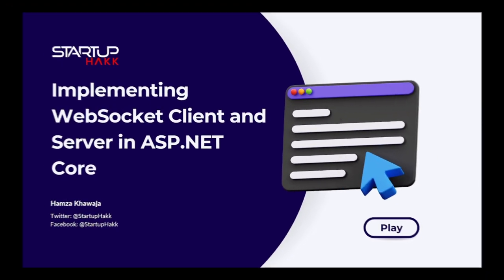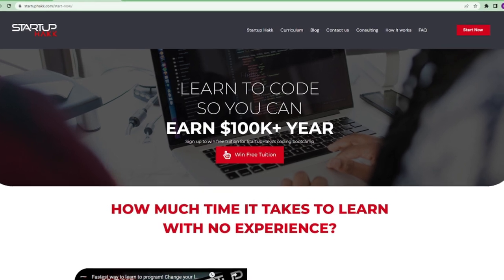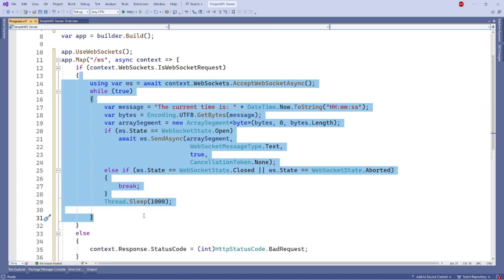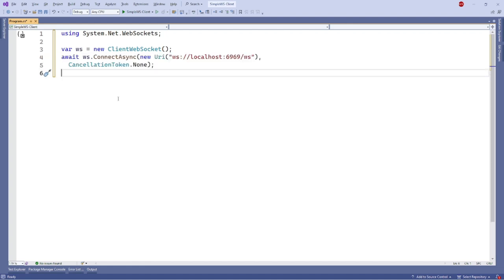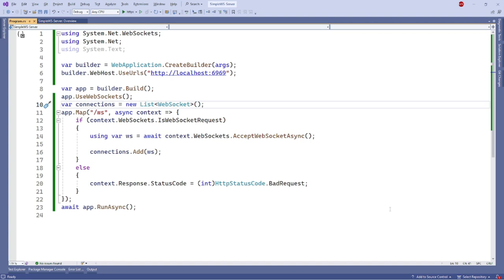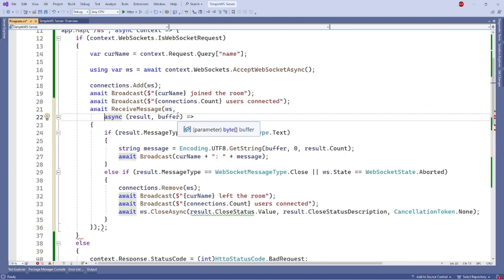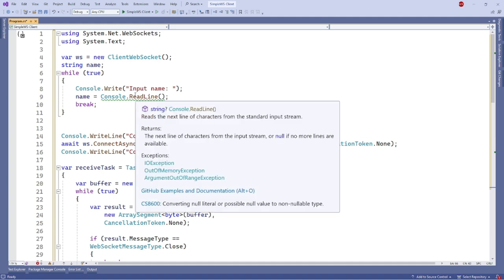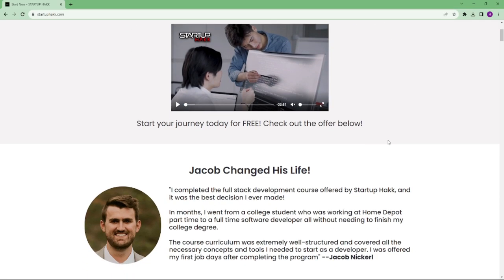Implementing WebSocket Client and Server on ASP.NET Core 8 | HOW TO - Code Samples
Websocket is a protocol that enables seamless communication between clients and servers over a single, long-lived connection. Unlike traditional web communication methods like HTTP, which follows a request-response model, WebSockets introduce a full-duplex communication channel. This means that both the client and server can send and receive data simultaneously, allowing for instant updates and real-time interaction.

WebSockets are commonly used in scenarios requiring real-time data updates. Examples of such situations include a multiplayer game’s lobby chat, real-time notifications, stock market data feeds, and live collaboration tools. These applications necessitate instantaneous communication and data exchange, something that WebSockets adeptly provides.

However, while WebSockets bring significant advantages, they do require specific server-side support. The server needs to implement a WebSocket server that adheres to the WebSocket protocol. This protocol includes handling incoming connections, managing client sessions, and routing messages between connected clients.

In this video, we will implement a WebSocket server and client in .NET 8.0 with C#

With the WebSocket instance, we can check the connection State with ws.State. Here are the possible values of WebSocketState
1. None
2. Connecting: The connection is negotiating the handshake with the remote endpoint.
3. Open: Initial state after the HTTP handshake has been completed.
4. CloseSent: Close message was sent to the client.
5. CloseReceived: Close message was received from the client.
6. Closed: Close handshake completed gracefully.
7. Aborted: The connection is aborted.

In this video, we have explored the basics of WebSocket, discussed how to create both a WebSocket server and client, and shown how to handle common tasks such as sending and receiving messages, handling connection aborts, and broadcasting messages to all connected clients.

We’ve seen how this technology is a game-changer for real-time applications, allowing for seamless, bidirectional communication between clients and servers. This is expressed in our implementation of the real-time chat application.